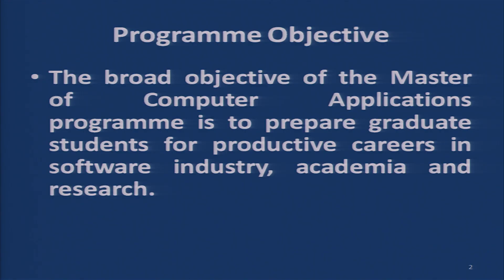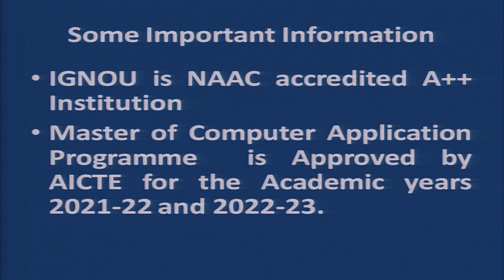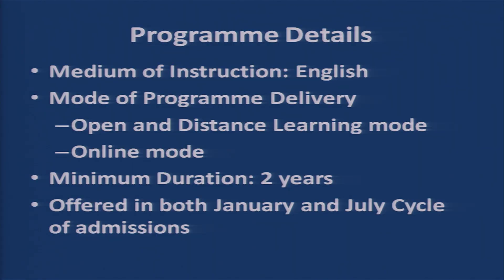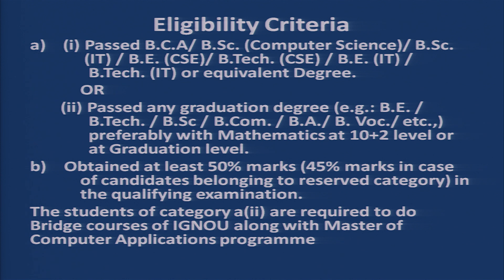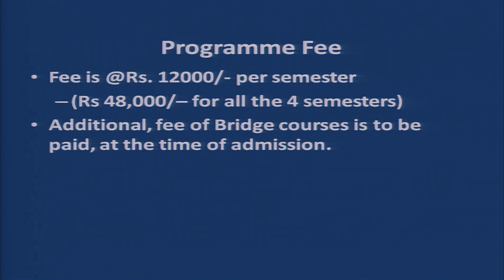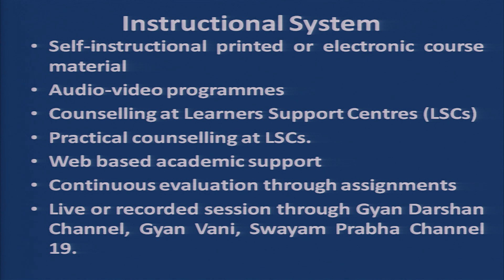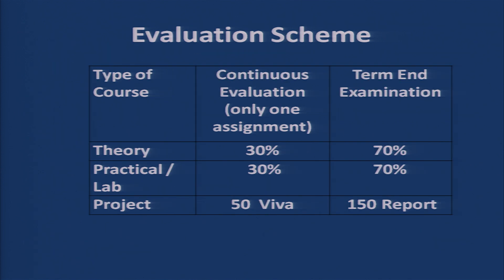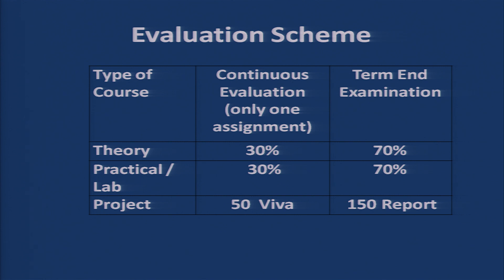MCA From IGNOU